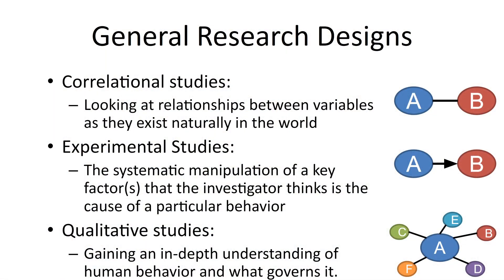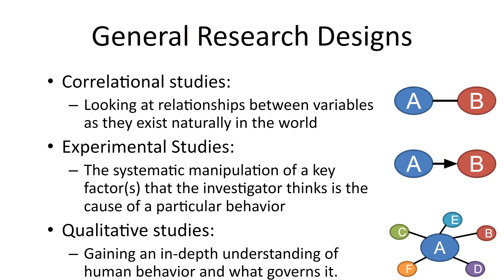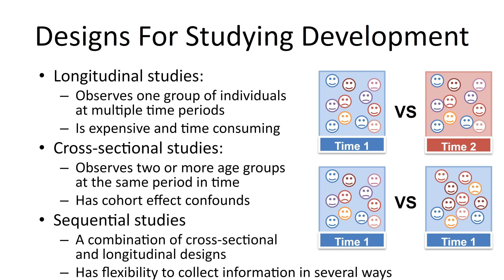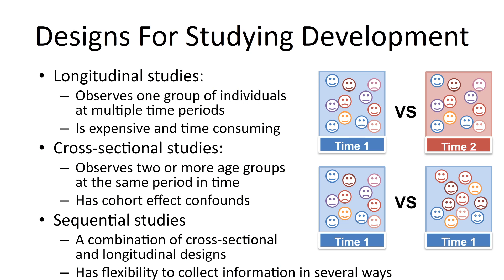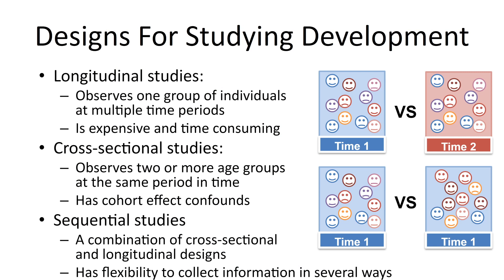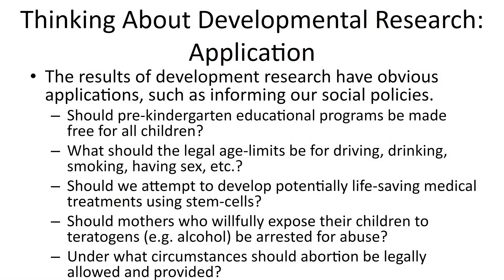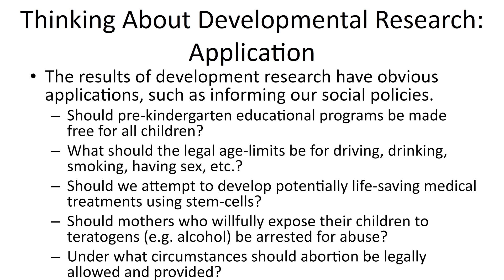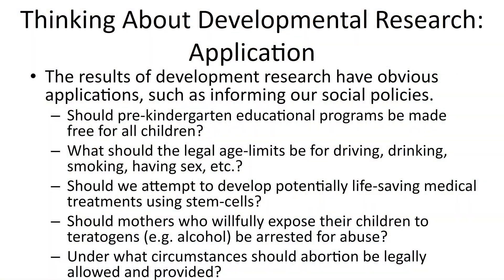1.2 Doing Developmental Research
This video discusses the methods used in human development research. Topics include systematic observation, sampling behavior with tasks, self-report measures, physiological measures, longitudinal studies, and cross-sectional studies.